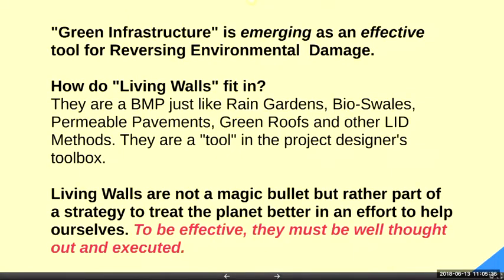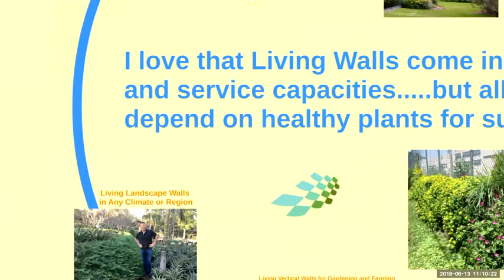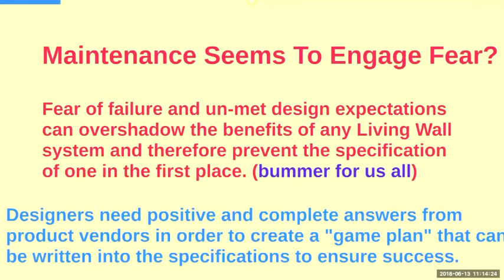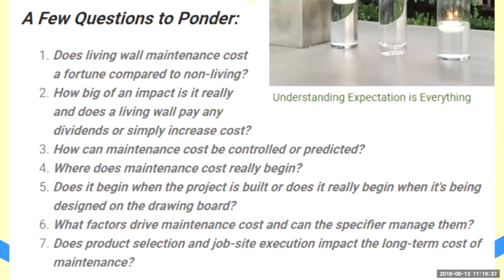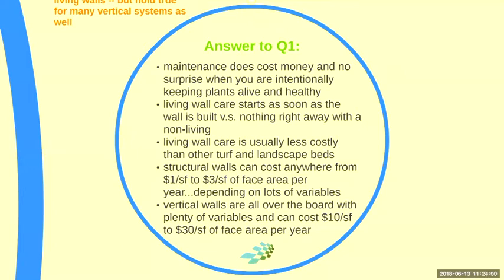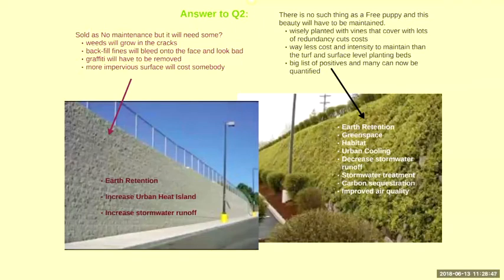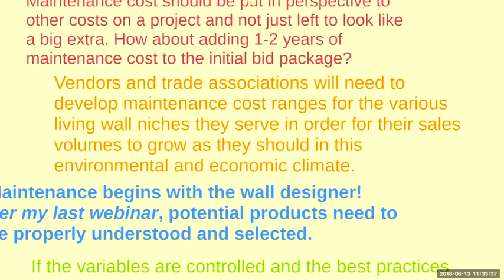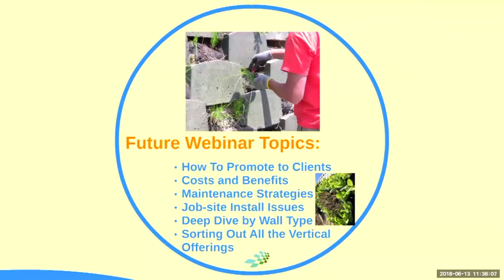Greenwall Ventures Webinar Series - Living Wall Success June 2018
In this episode, I will cover the primary issue (in my opinion) that stands in the way of living walls becoming mainstream.

Convincing people that living walls are beautiful and environmentally beneficial is easy.  Overcoming the negative perception of ongoing maintenance is the real challenge.  In today's session we cover the real world answers to the questions about ongoing maintenance of living walls.